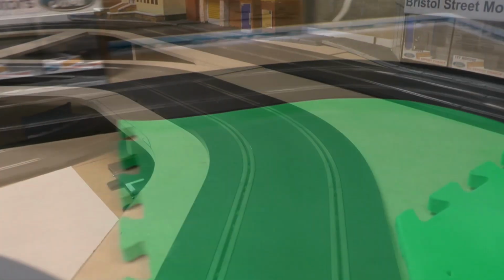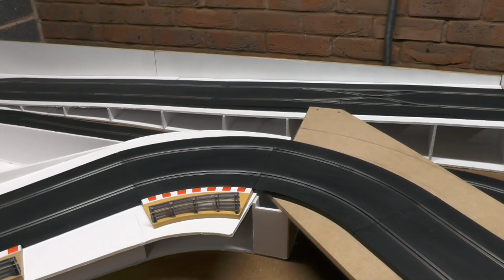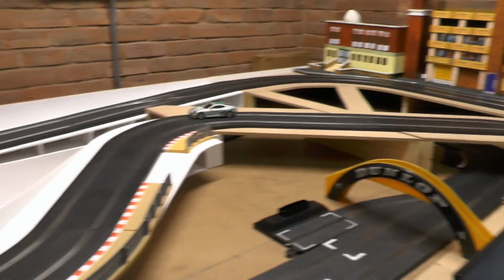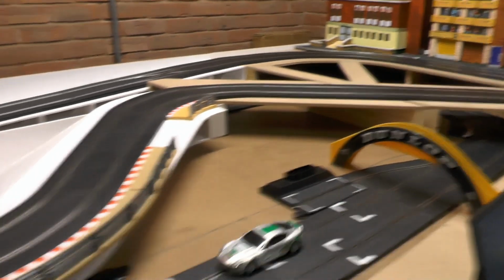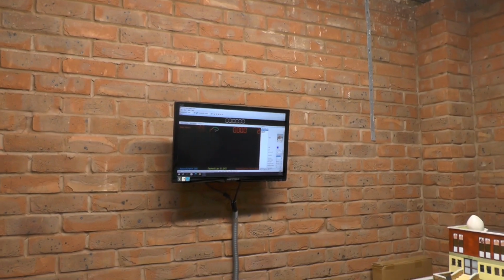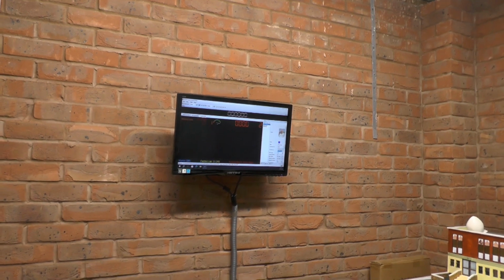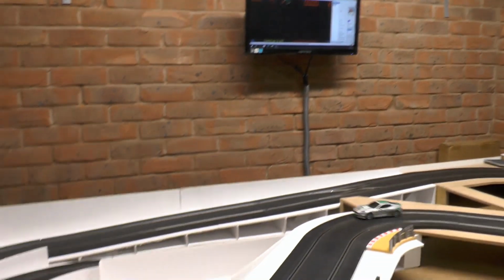Getting the New Track Down | Slot Track Racer | Episode 31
Laying down my newly designed Scalextric Digital Slot track. In this video I show you the progress I have made designing the circuit and getting it laid. I give you a walk through of the new twists and turns and outline my plans for taking it forward. And we need to have a serious chat about the Two Minute Challenge and The Shelf of Champions.

And big surprise: It turns out this is my anniversary edition. Slot Track Racer is one year old today - hurray!